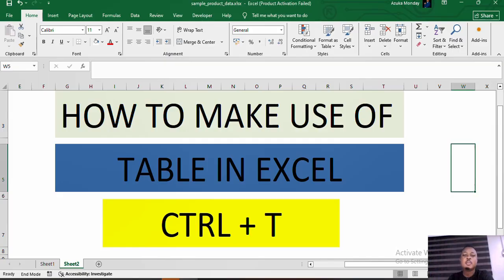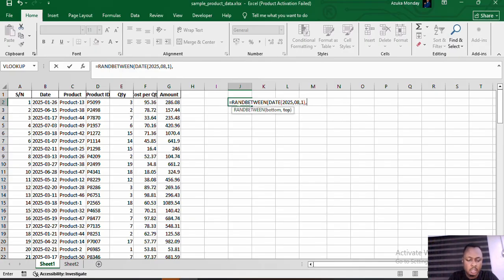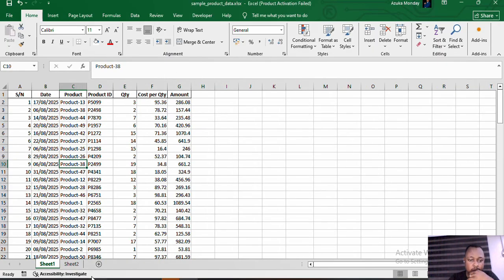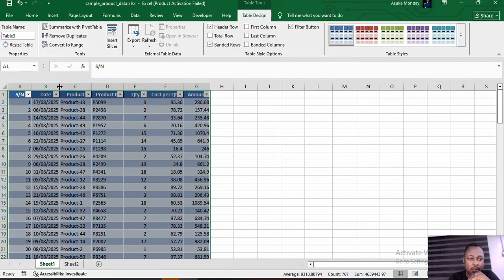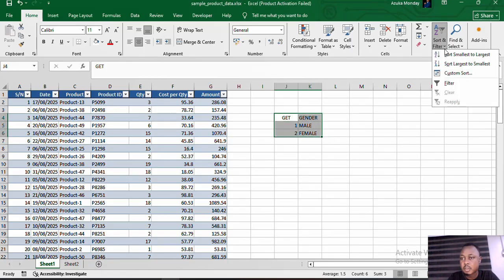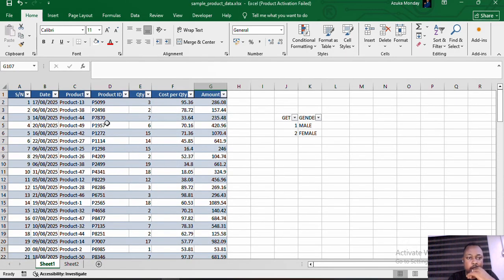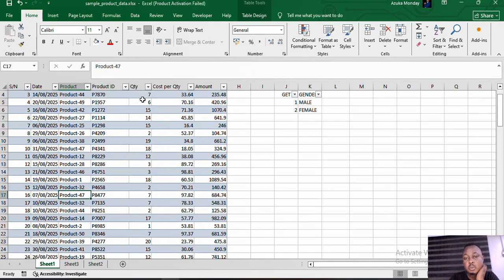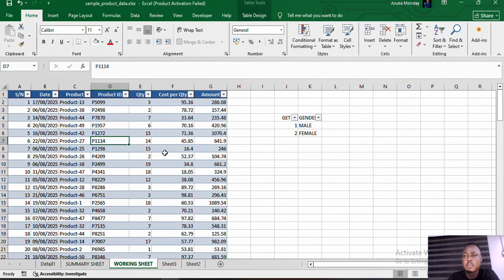How to Use Tables in Excel | Step-by-Step Practical Guide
Excel Tables Made Easy: Beginner to Pro in Minutes! where you can "Boost Your Excel Skills: Master Tables with Practical Examples